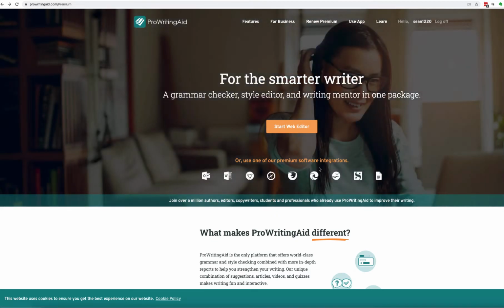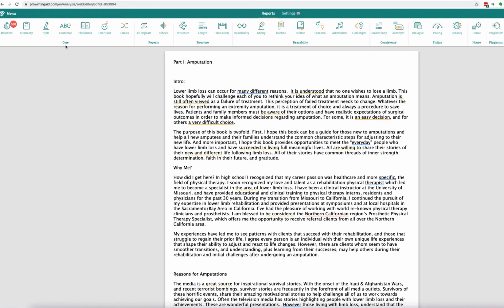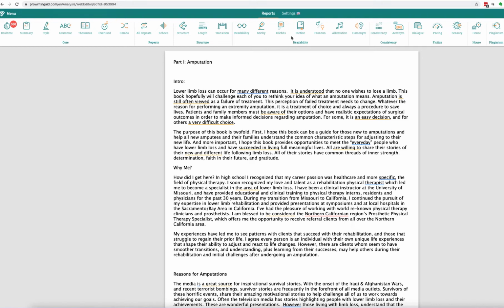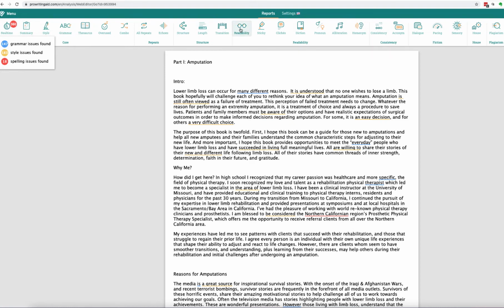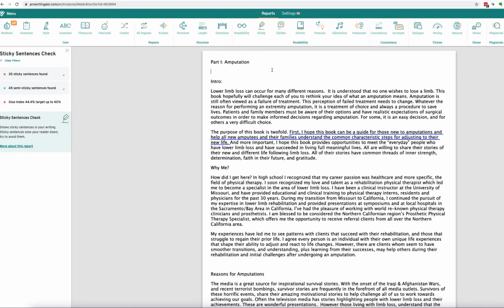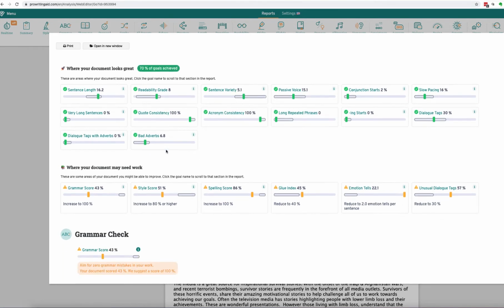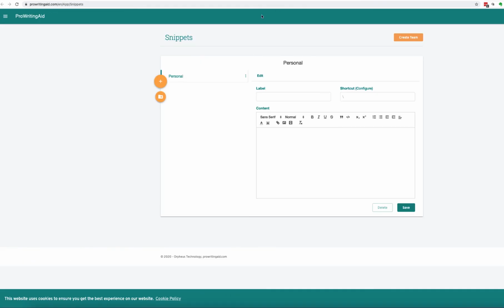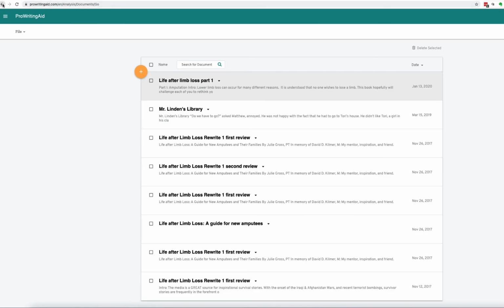Pro Writing Aid Review: What to Know & How to Use This Writing Software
It’s natural for writers to become blind to their work, but why?

- They spend so much time staring at the page
- Reworking story structure
- Crafting better characters
- Checking for typos

This is where ProWritingAid comes in. ProWritingAid is a powerful writing software that provides corrections and insights to your content.

This software helps you:

- Become more aware of how your writing comes across
- See your blind spots
- Make the appropriate changes

In this ProWritingAid review, we help you understand its various compatibilities, including where you can use it, and how!

Thousands of first-time authors have already turned their ideas into bestselling books with our guidance. You could be next.